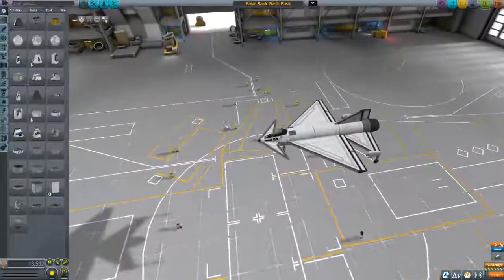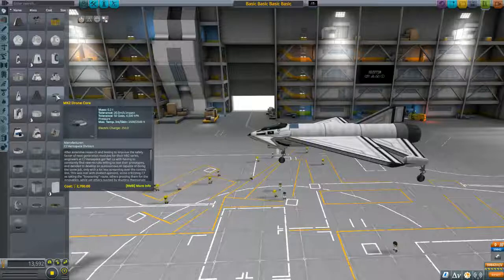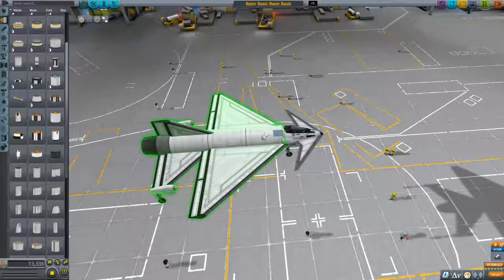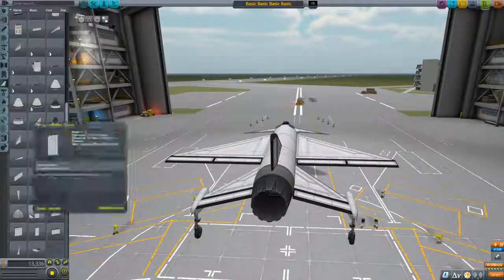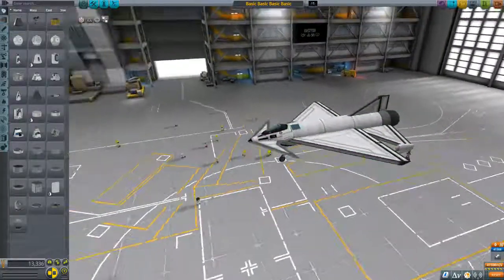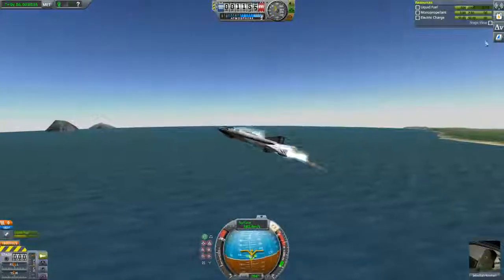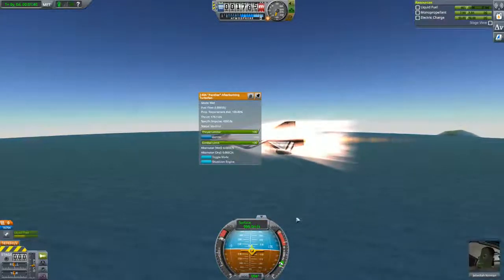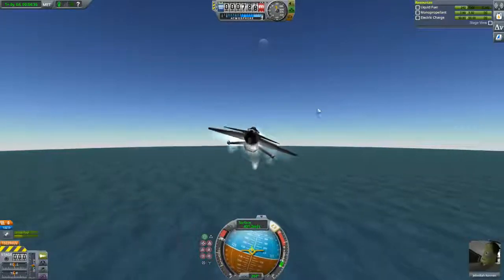Building A Basic Plane For Beginners | Kerbal Space Program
For all those of whom are new to KSP, and also for those that would want a new definition of basic - this video is for you.